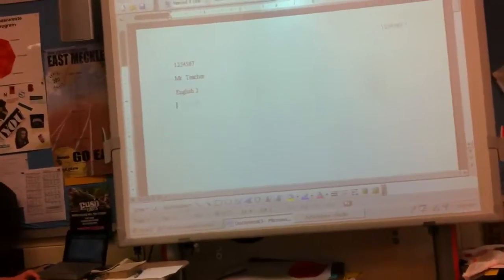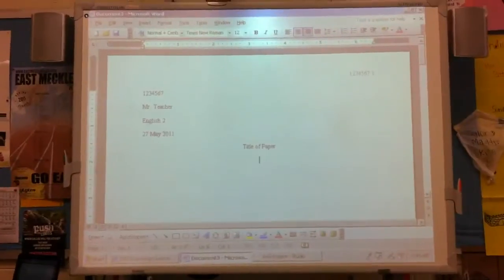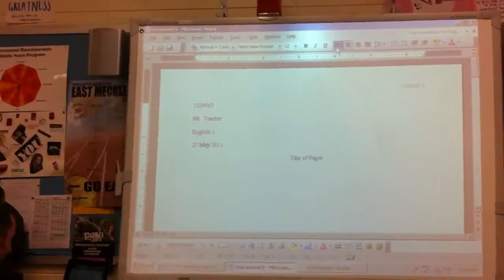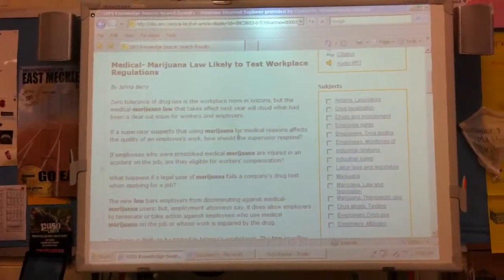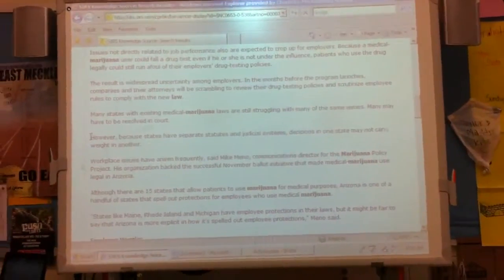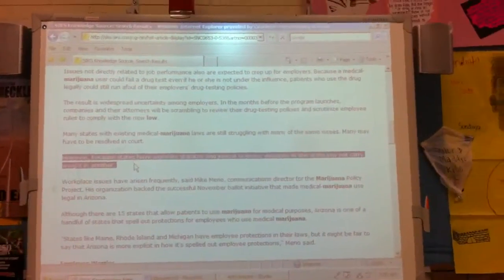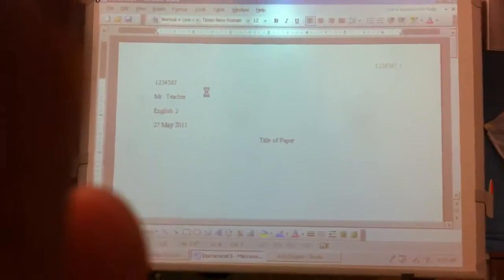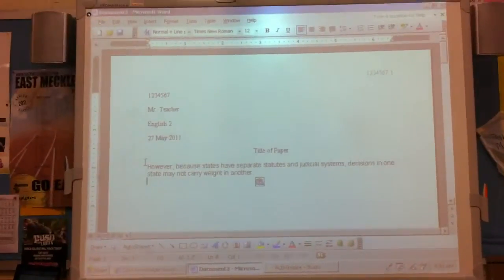Notes File1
How to make a notes file instead of using note cards.